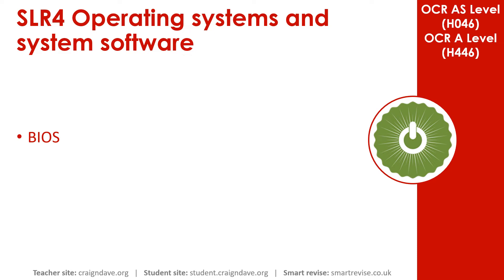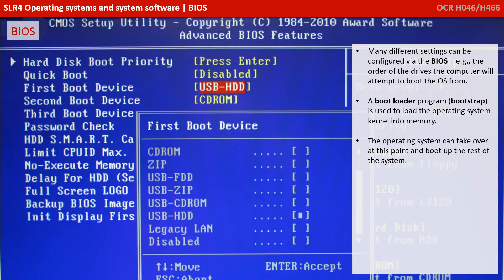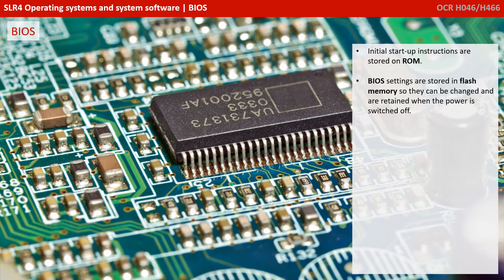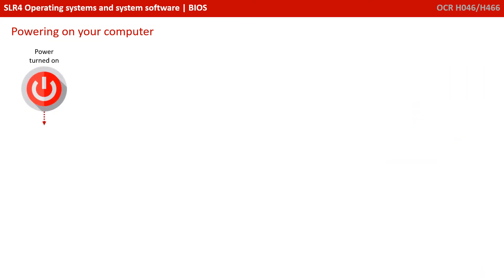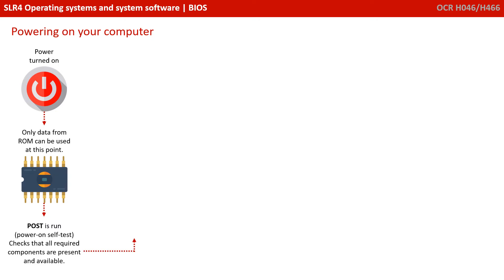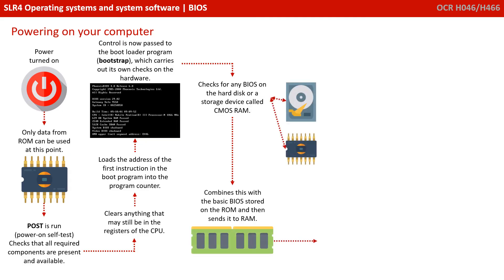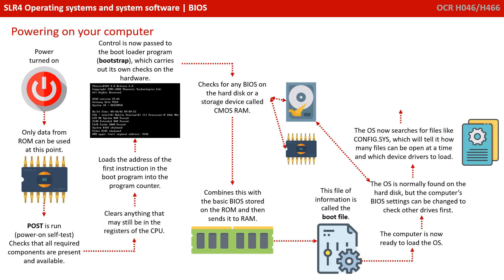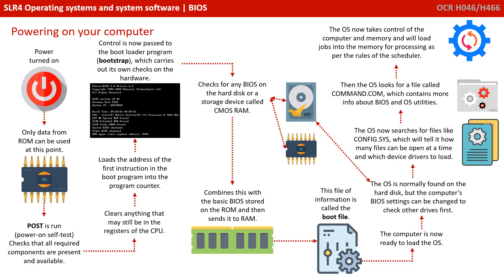18. OCR A Level (H046-H446) SLR4 - 1.2 BIOS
00:00 Intro
00:11 BIOS
01:47 Key Question
01:58 Going Beyond the Specification
02:12 Powering on Your Computer
05:26 Outro